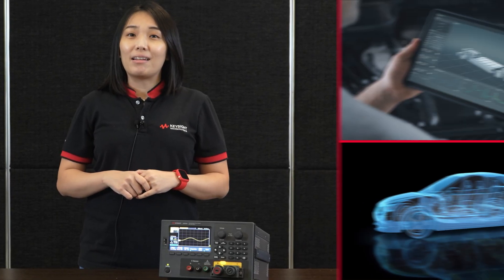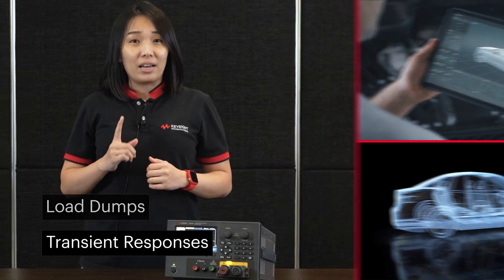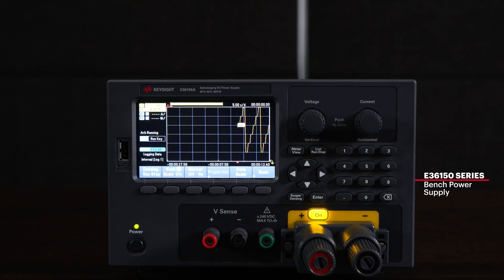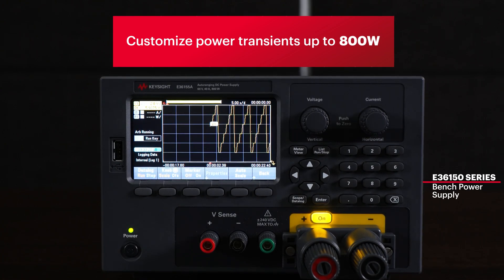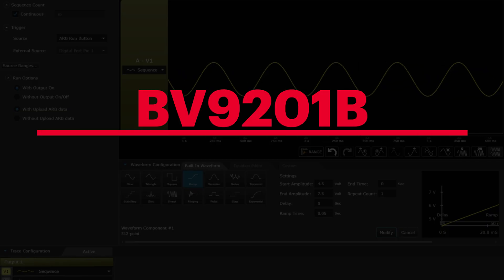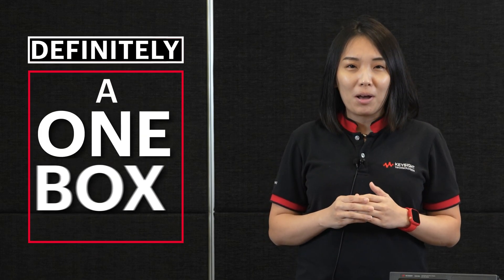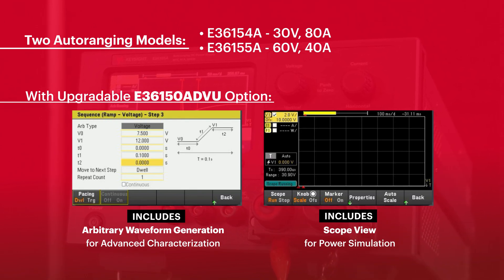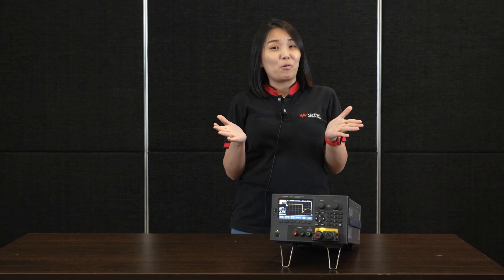E36150 Series: One-Box Test Solution for Transient Simulation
Power system surges, drop-outs, and other types of transients are common in automotive Electronic Control Units (ECUs) and electronic devices. Thus, it needs to be thoroughly validated to assure proper and reliable operation. The E36150 series provides a one box test solution to simulate and validate ECU Transient with its built-in Arbitrary Waveform Generator and Scope.